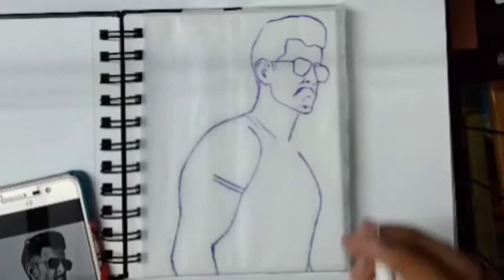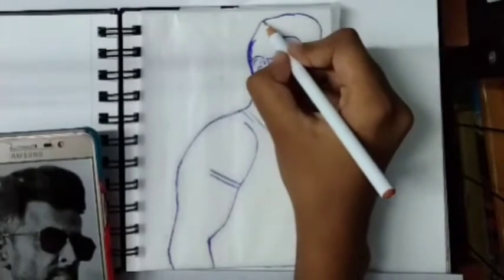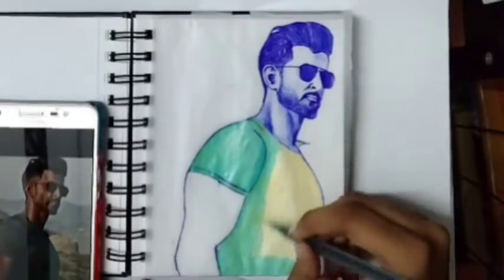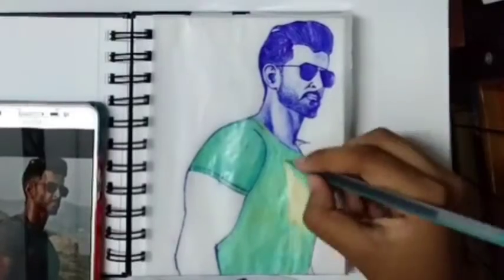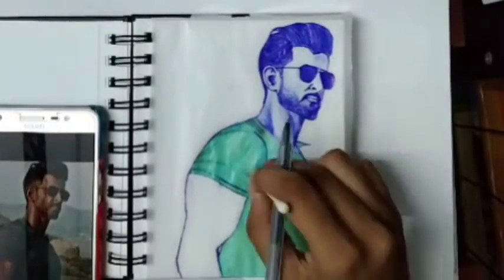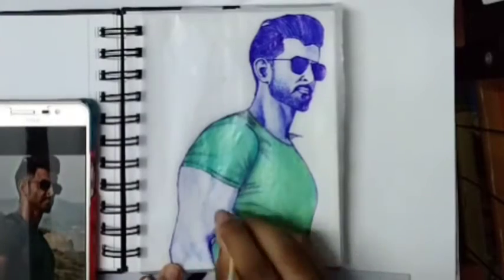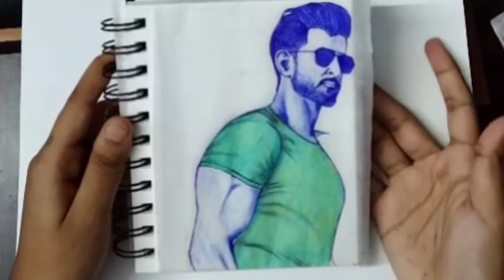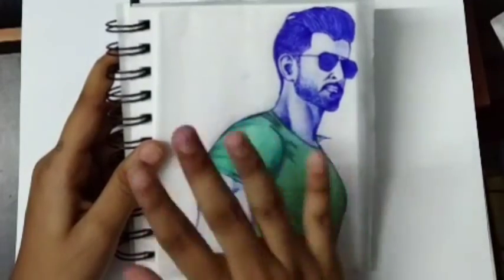How to draw Hrithik Roshan step by step with PEN | Realistic Drawing Easy Tutorial For Beginners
How to draw Hrithik Roshan step by step with PEN | Realistic Drawing Time Lapse |

You can buy quality tool recommend by me with amazing discount for you.

1) Faber-Castell Pencil Set - Pack of 12

2)BRUSTRO Artists ’ FINEART Graphite Pencil Set of 12 (10B-2H) with Brustro Artists Sketchbook A6 Size Wiro Bound 116 Pages 160 GSM

I will post art tutorials for your help.